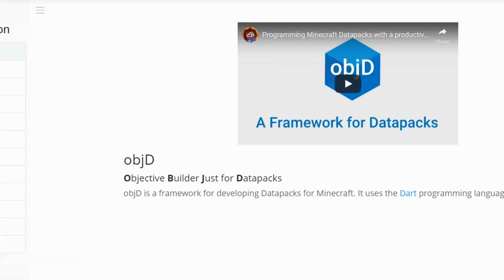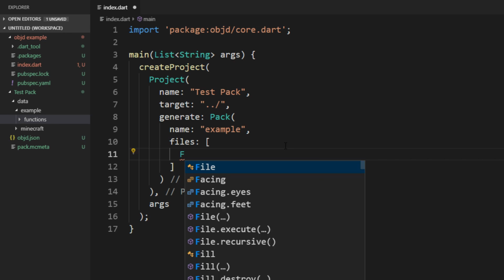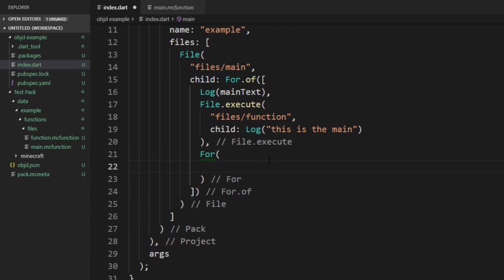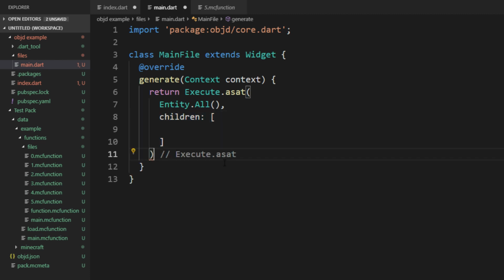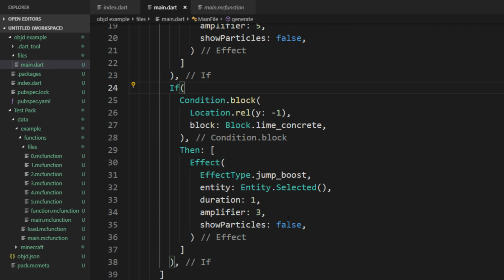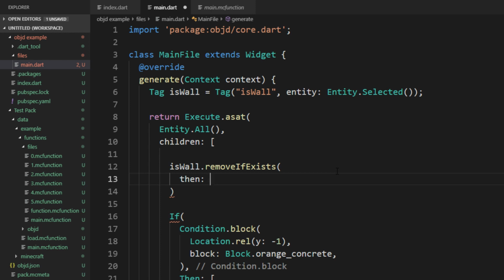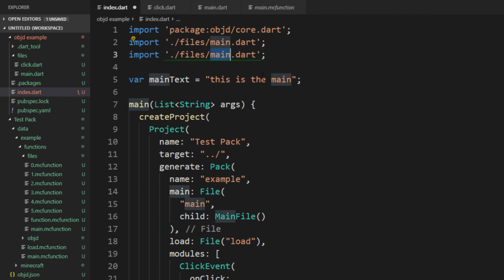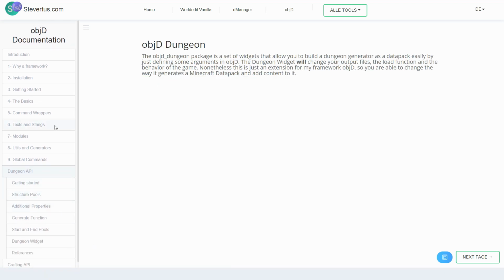Recreating mcscript Project With The New objD Framework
Today we take a look at objD, my new Framework that aims to make the generation of datapacks easier and compare it to the mcscript project from the course.